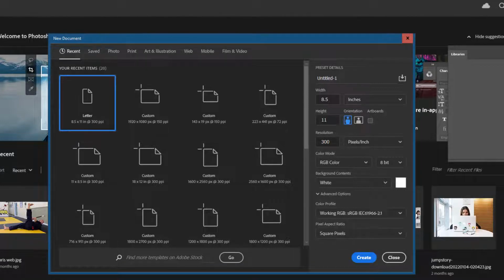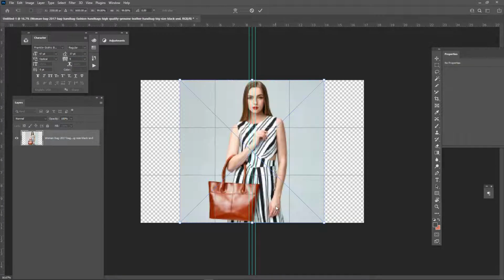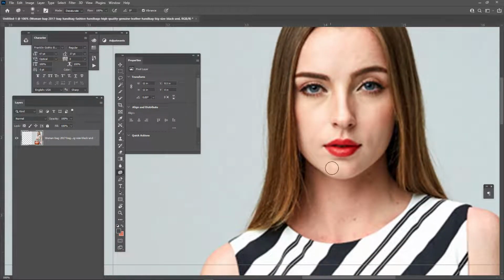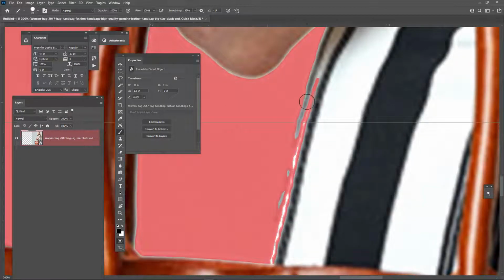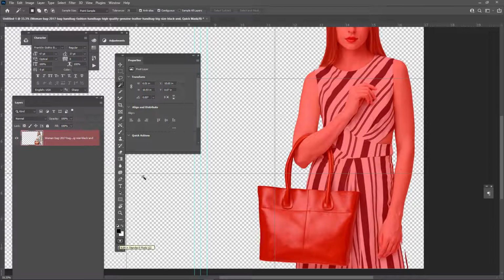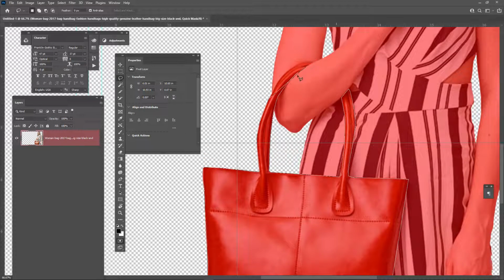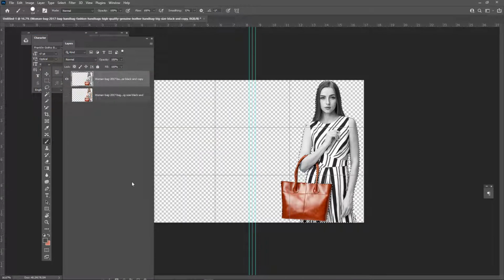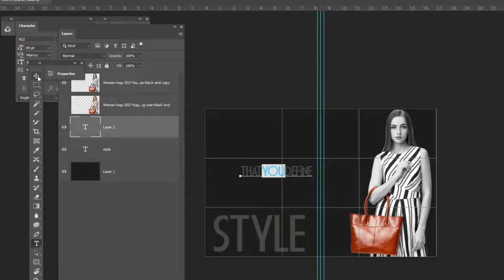Black and white ad in Photoshop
Use selections and desaturation to create a B/W and color ad design in Photoshop